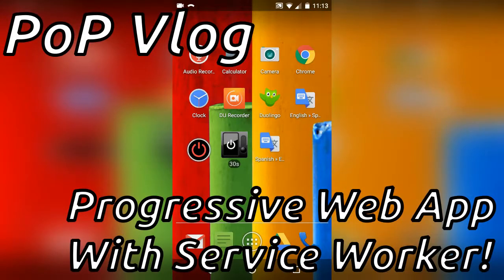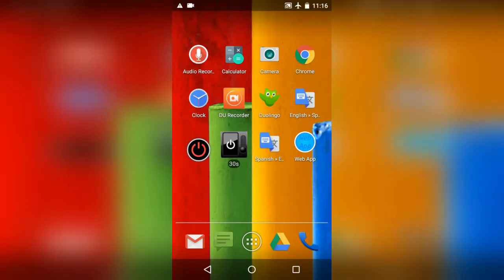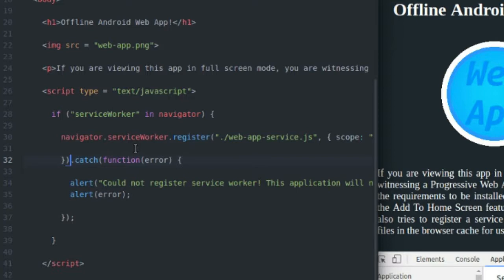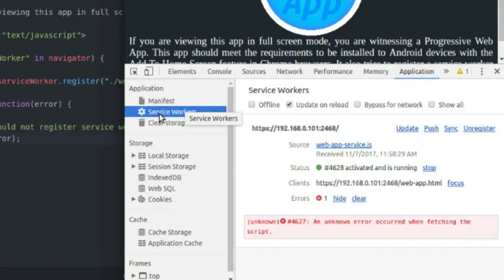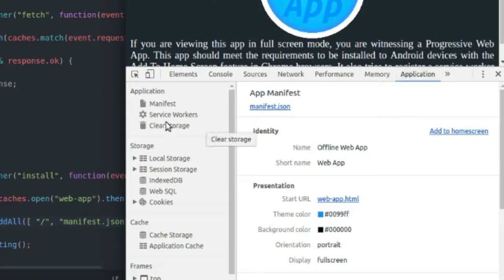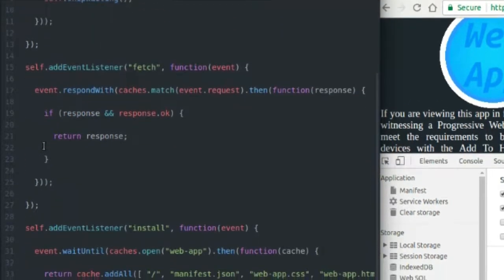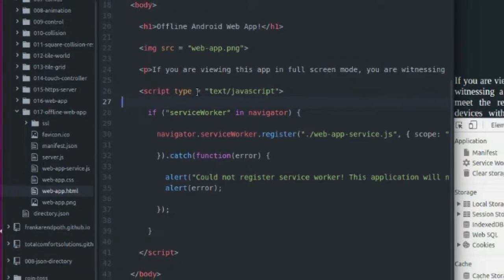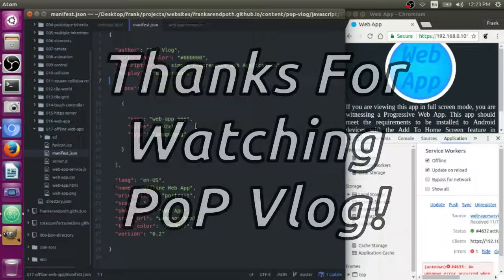Full Screen Progressive Web App On Android With Offline Capability!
Learn how to make a fully functional Progressive Web App that installs to both the home screen and app drawer of your Android device! In this tutorial I'll go over how to install a PWA from Chrome for Android, how to cache files for offline use using a service worker, and app manifest scope as well as how to use Chrome Dev Tools to test your code!